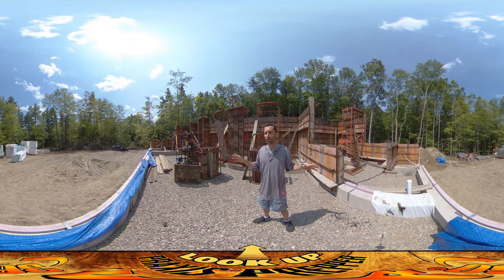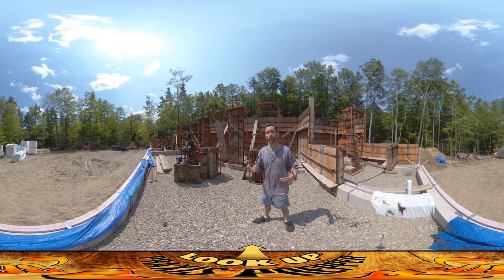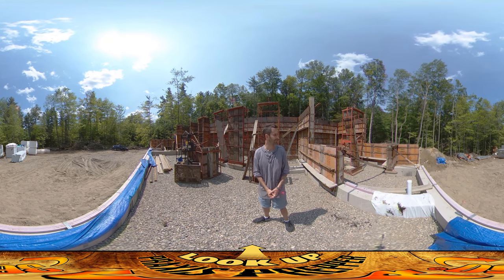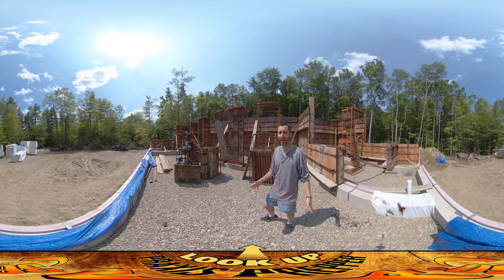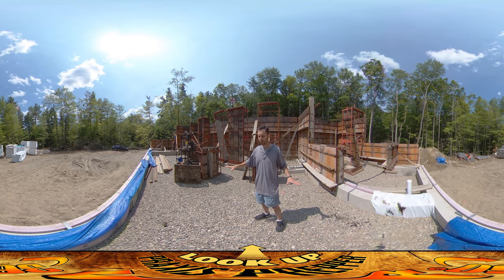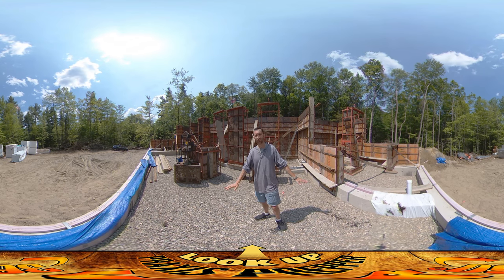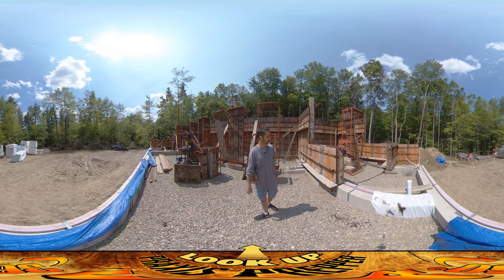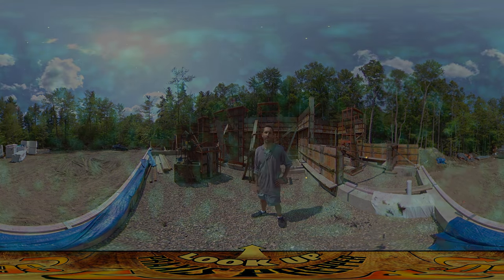Homestead Building - Gravel Floor Done, Full-Height Concrete Forms Assembled